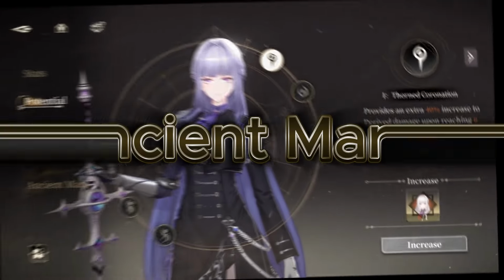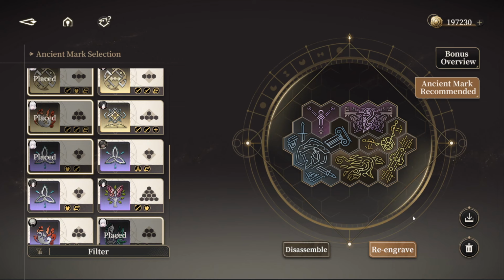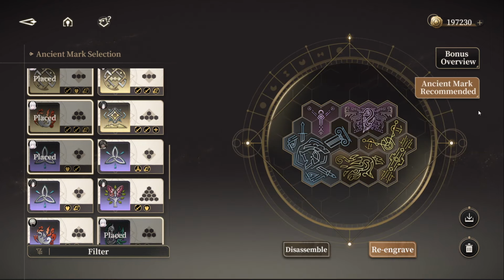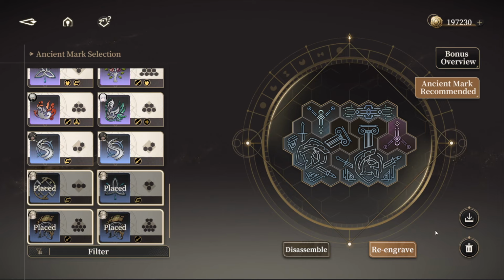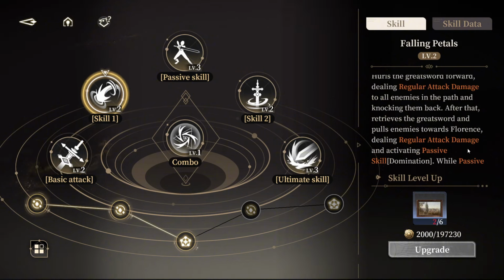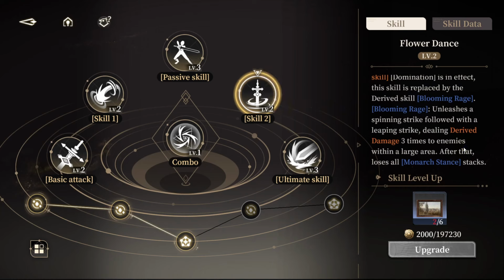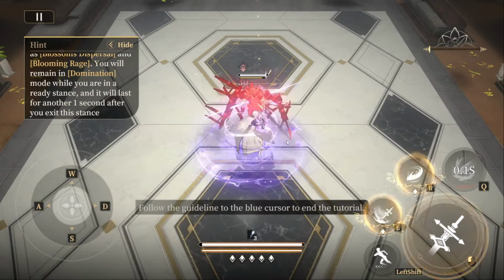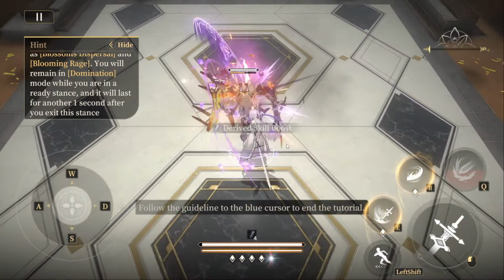The Ultimate Florence Guide! | Black Beacon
Just a quick overview of Florence, how to build, how to play, etc. If you like this style where i sort of summarize the kits, let me know, i dont mind reading them all out, but i was going for brevity and efficiency :)

Chapters
0:00 Intro
0:15 Ancient Marks
2:13 Skill Kit
3:45 Skill Priority
4:06 Combat
4:54 Teams